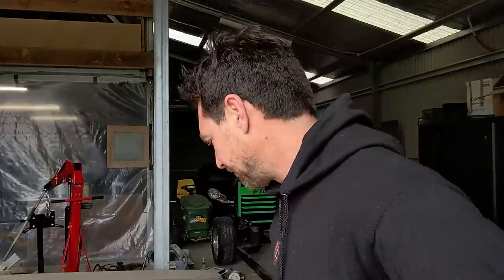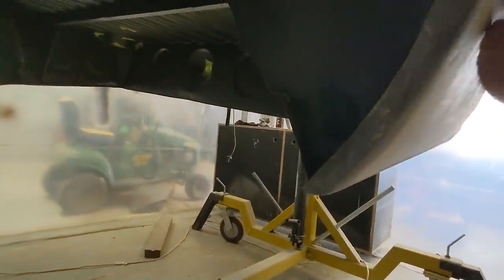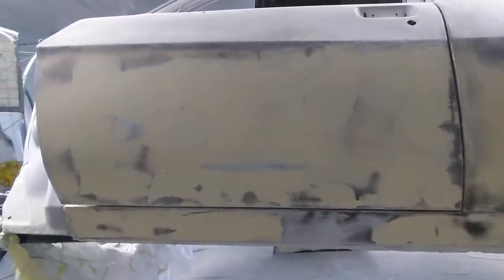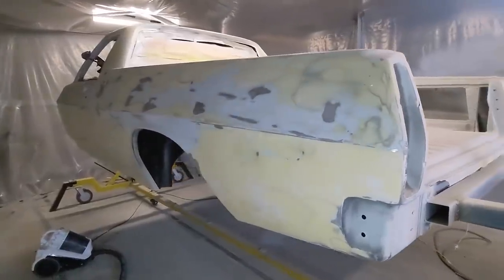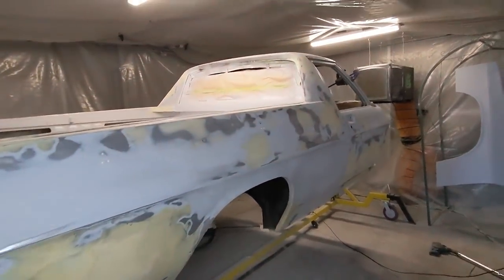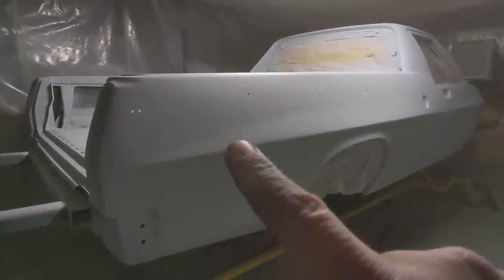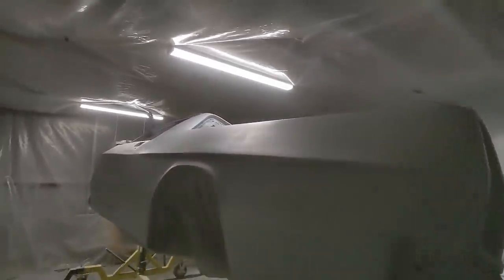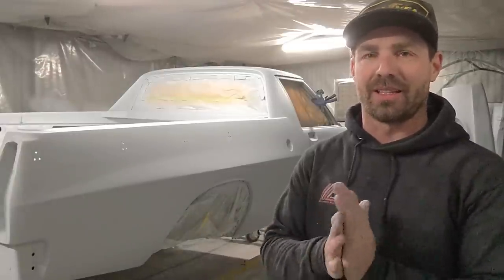EPISODE 54 - SPRAYING THE 1982 HOLDEN WB UTE SHELL IN 2K HIGH BUILD PRIMER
In this episode weeks of body hammer and dolly and filler preparation pay off when i finally spray 2k high build on the holden wb ute shell.